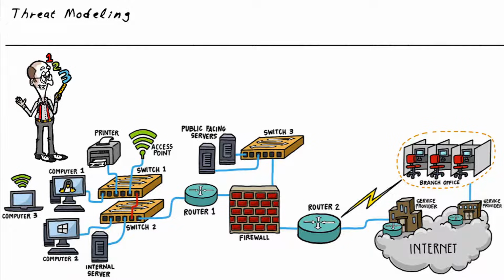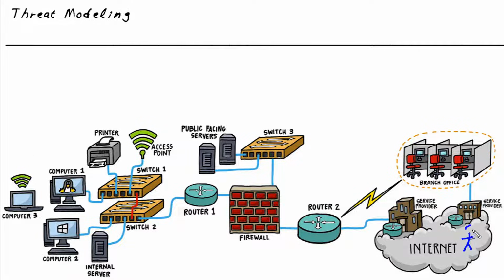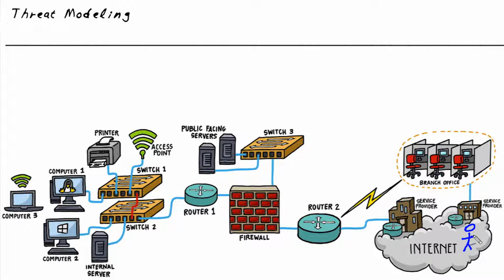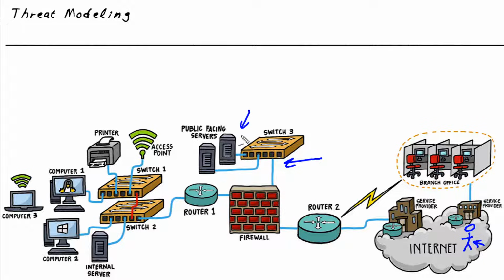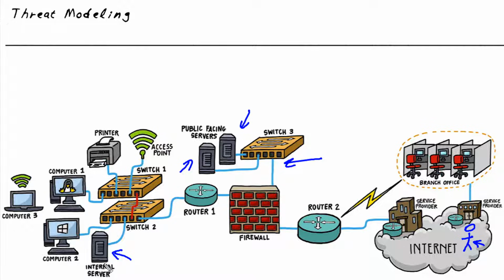What is Threat Modeling and Why Is It Important?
In this video, Keith Barker covers threat modeling. He’ll dig into what it is, some of the main processes it involves, and then outline why it’s important. You’ll learn about the three primary approaches to threat modeling, how they’re different, and then decide which is the best for your case.

Threat modeling involves identifying potential (or real) vulnerabilities, then putting countermeasures and controls in place so that those vulnerabilities are not exploited. There are several different approaches we can use when engaging in threat modeling.

First, we can look at it from the attacker’s perspective, seeking to understand their goals and abilities, then reverse engineer protective measures. Second, we could look at things from an architecture perspective, digging into our web servers, email servers, routers, and switches. With this approach, we would identify weaknesses and then create defensive measures.

Finally, we can look at threat modeling from an asset perspective: what do we have, what are we trying to protect, and how is it vulnerable? This prioritizes what we need to defend.